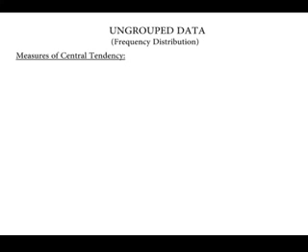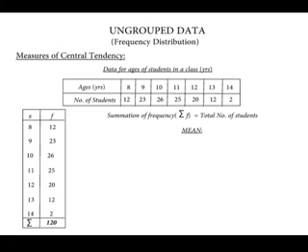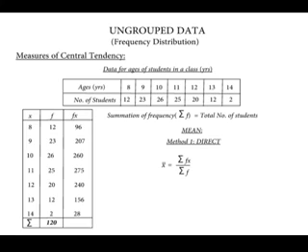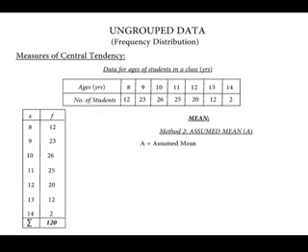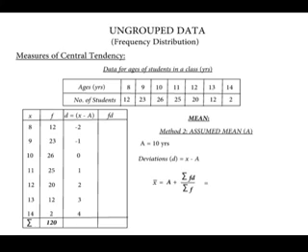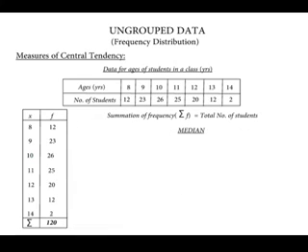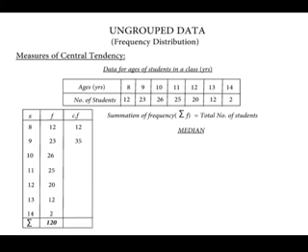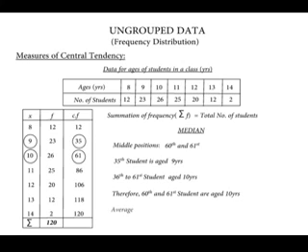How to rotate an object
This is a collection of High school content to help students revise while at home